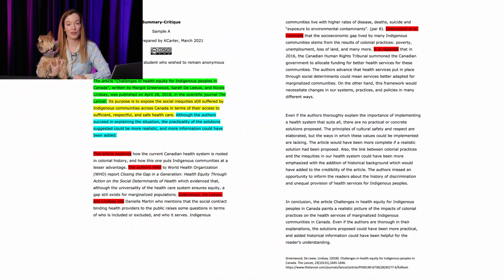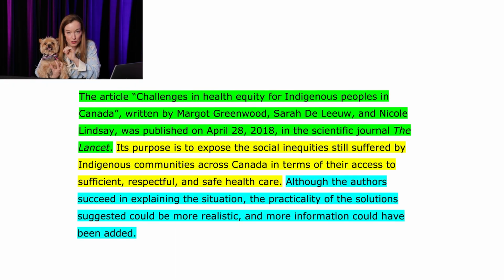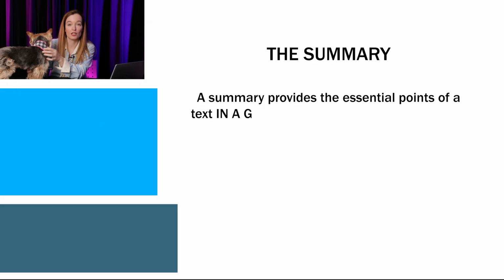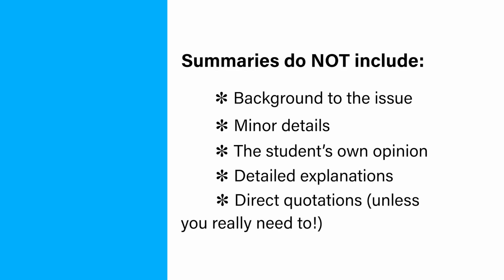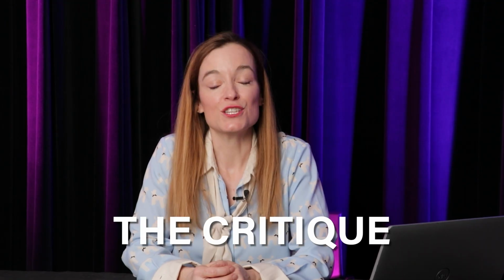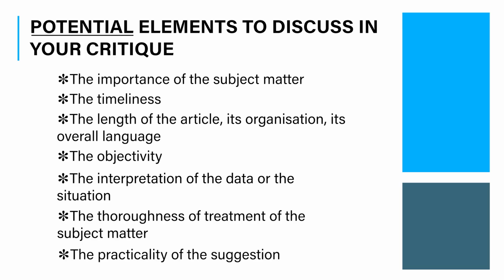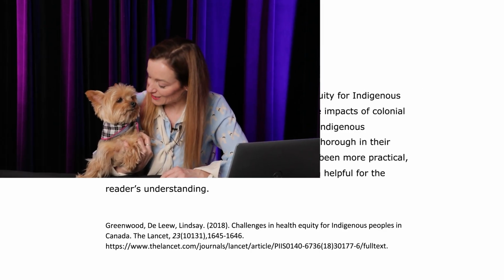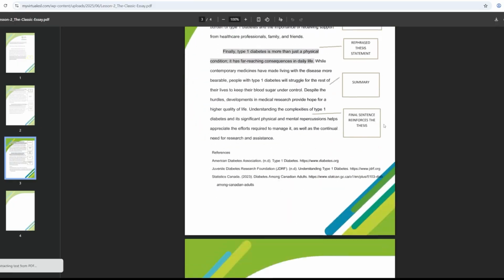Lesson 9 The Summary Critique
This video presents the essential format for academic writing: the summary-critique. You will learn, step by step, how to analyze a source with confidence and demonstrate your understanding to your instructors. As you watch the video, take notes in the Word document provided. Then, consult the annotated student samples in the PDF documents to observe how the summary-critique structure is applied in practice.